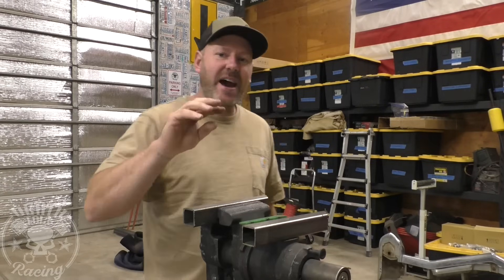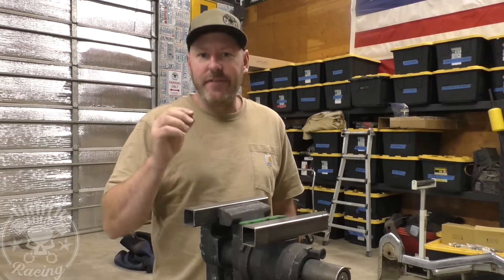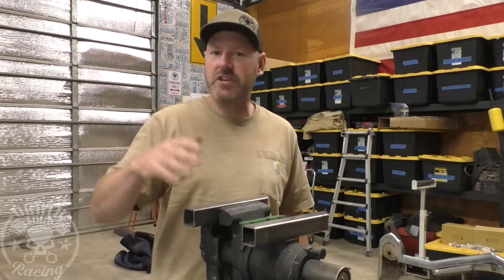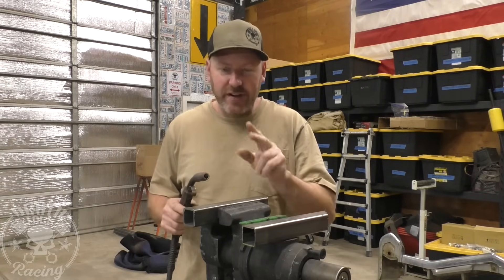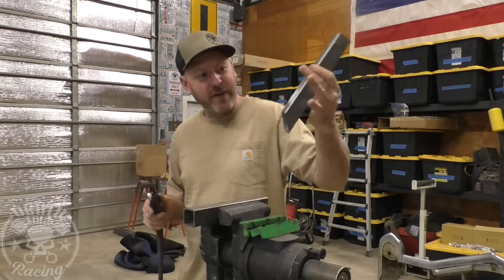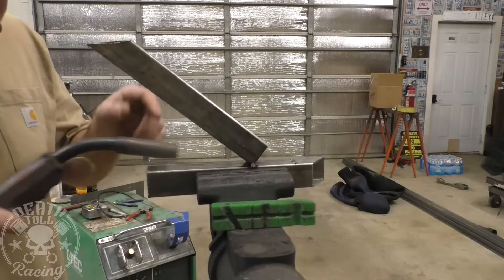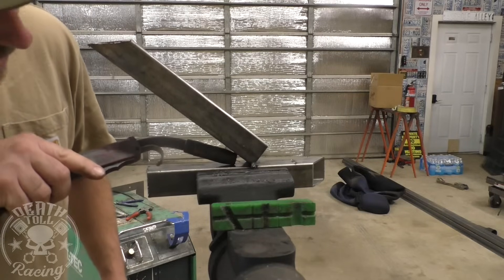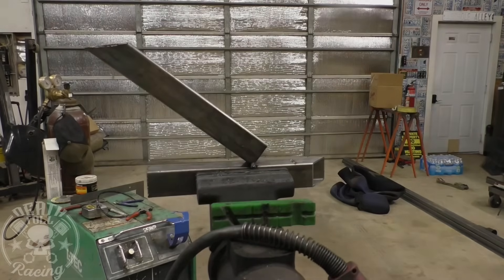Setting Wire Speed On A Mig Welder To Match Voltage, Must See For Beginners Learning Welding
I've been asked a number of times to try and do a quick video on setting up a welder for a beginner.  This is how to set the wire speed (amperage) to match your desired voltage setting (heat).

Gussets I designed and used on this project can be ordered from this

This is done with a gas for Short Circuit welding (your local supply store will help you with getting the correct gas).  This is the "normal" welding technique for all position welding.  Down hill welding is only performed (some exceptions apply) via short circuit welding.